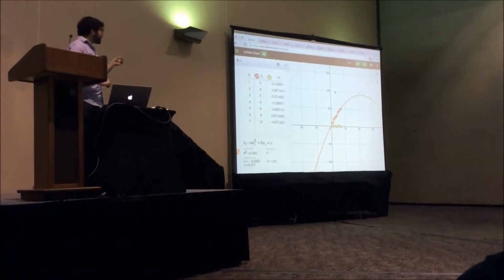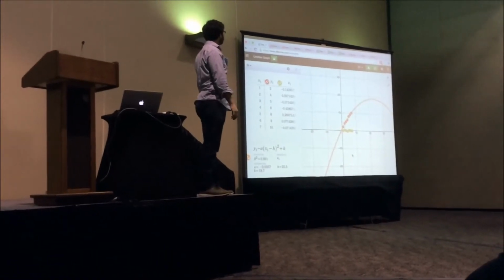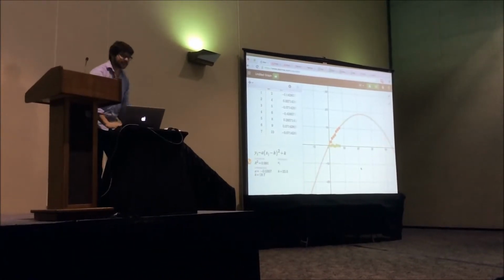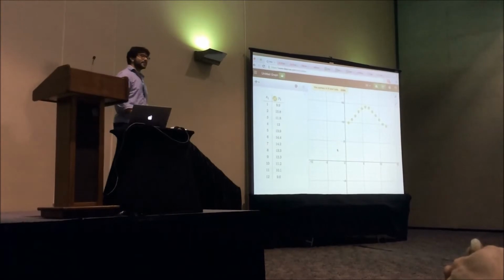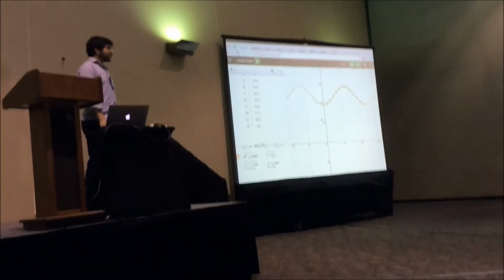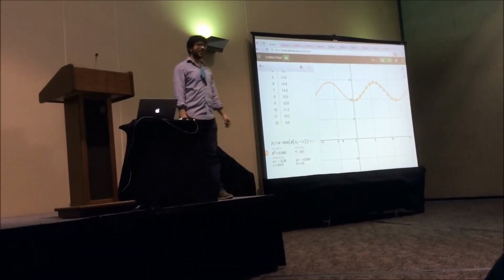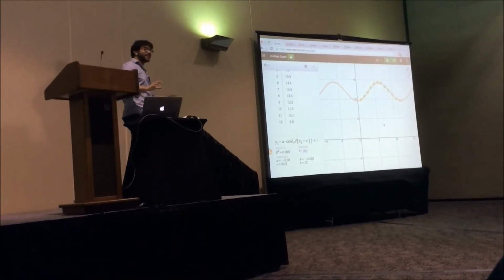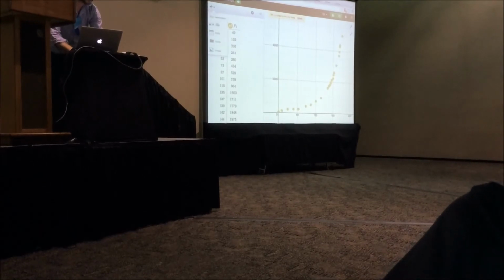Desmos Founder Talk in Palm Springs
Desmos founder Eli Luberoff demonstrates new features of Desmos at Palm Springs Math Conference in the Fall of 2014